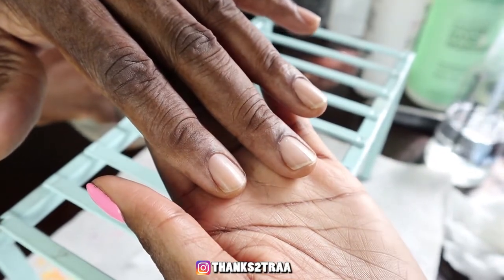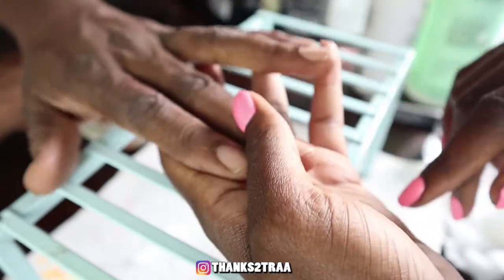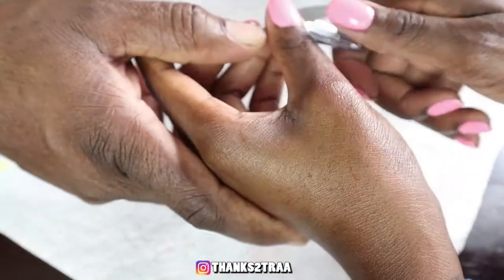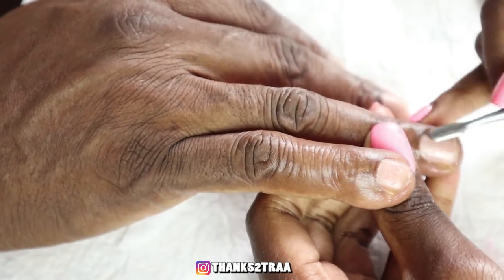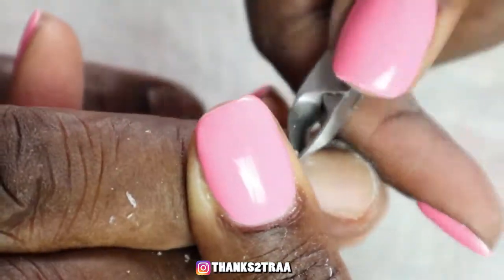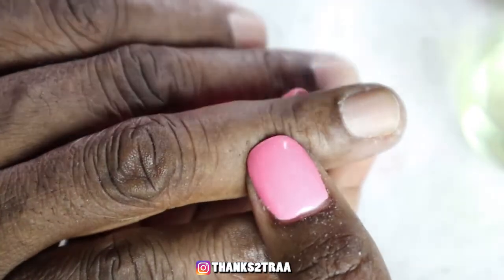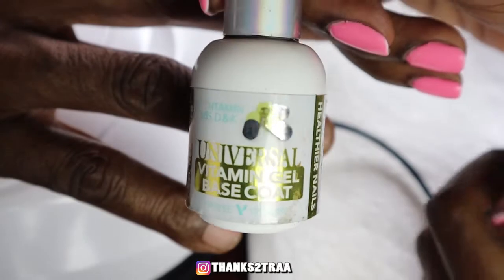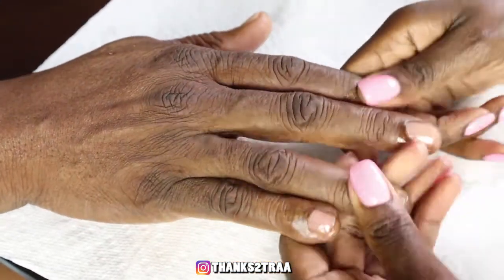AT HOME MANICURE - FOR BEGINNERS !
It was so fun practicing this again it’s so easy to get off track and forget the skills you learned in school but it’s always good to practice again and make sure you keep yourself up to date on your skills that you were learned so you don’t get rusty!

STEPS OF A MANICURE
- Sanitize hands
- Clip (maybe), File, Buff
- Apply Cuticle Softner
- Push cuticles back
- Cut cuticles (if necessary)
- Buff
- Apply cuticle oil
- Allow client to wash hands
- Paint or Begin nail enhancement.